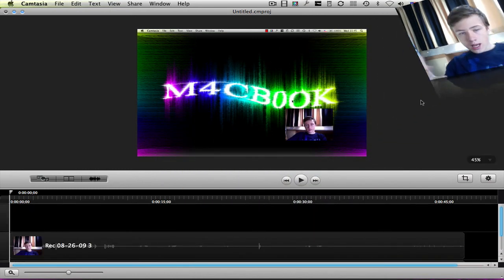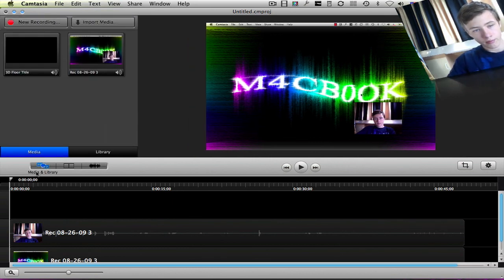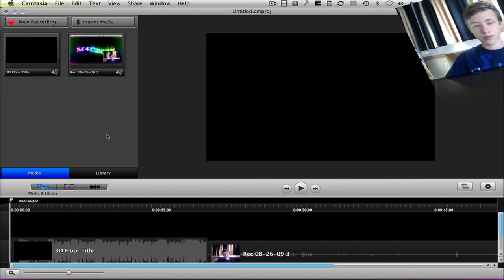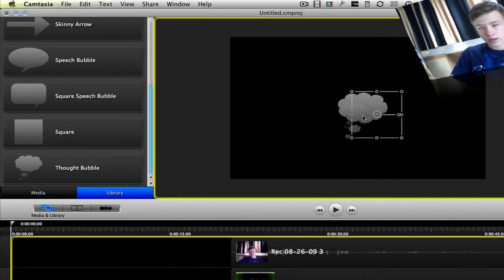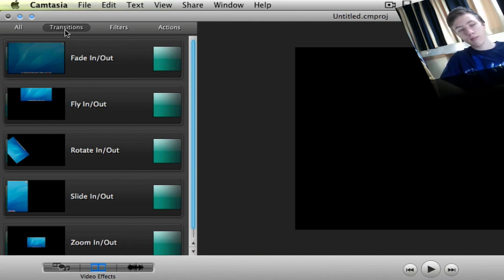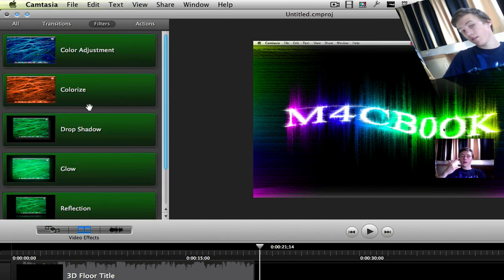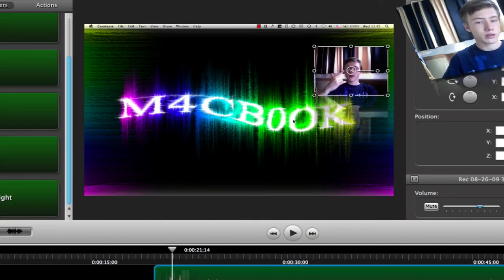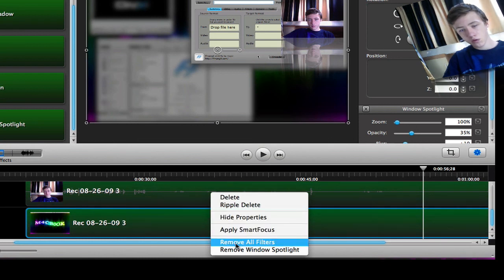Camtasia: Better then ScreenFlow? 1/2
Is Camtasia better then Screenflow?
Difficult to answer so just watch :D
LINKS
-Camtasia:

-STALK ME ON TWITTER:
-SKYPE:
just Type: M4cbook
-Become a FAN of me on FACEBOOK: